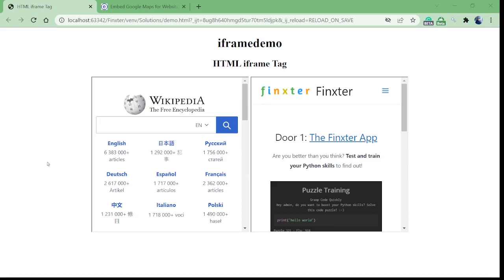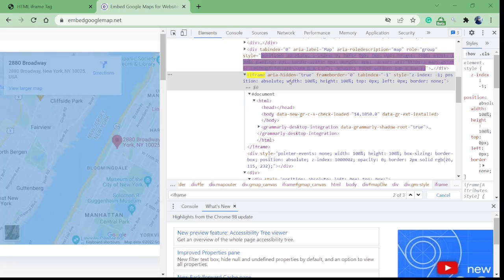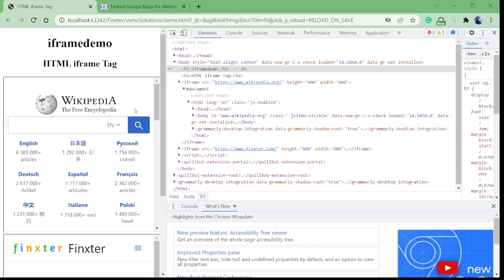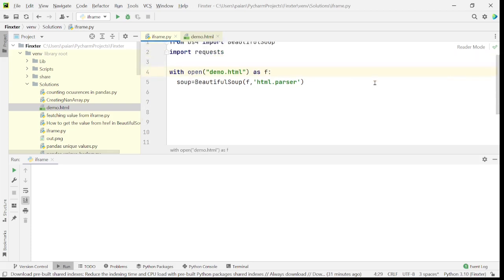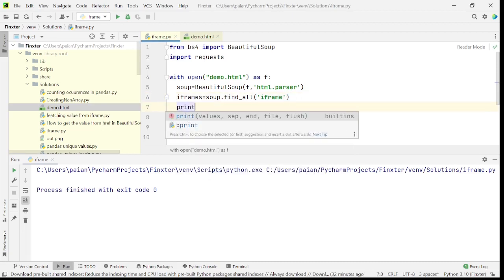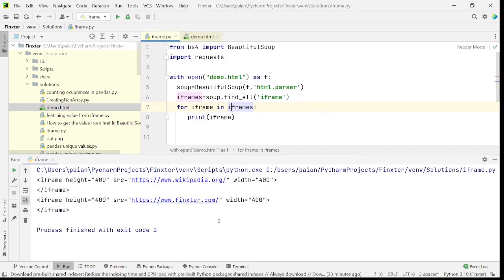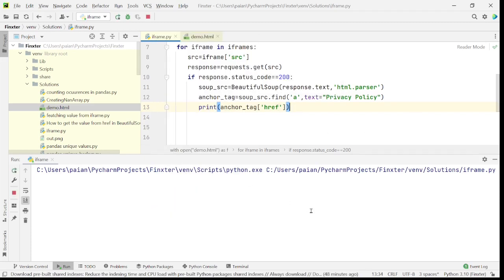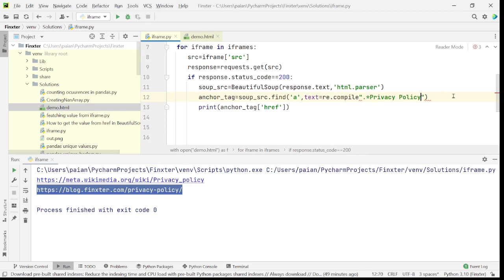How to Get the Contents from the iframe Tag using Beautiful Soup?